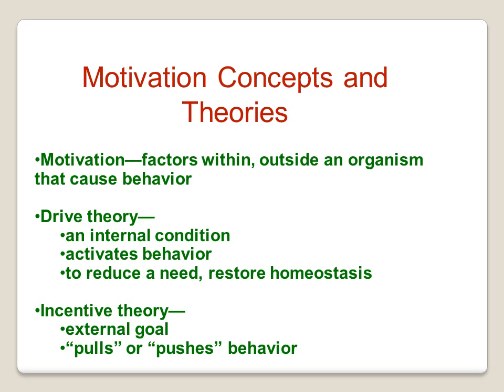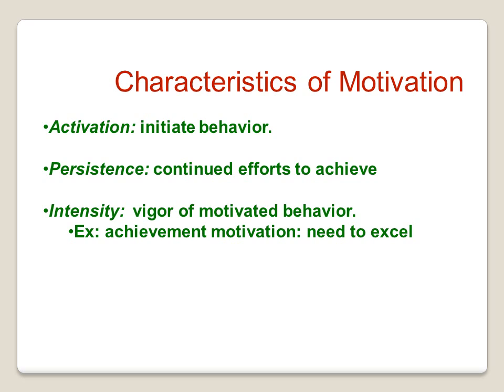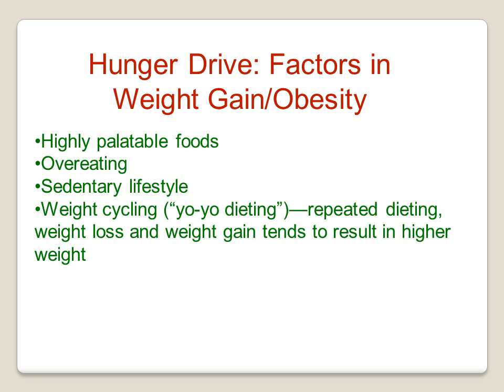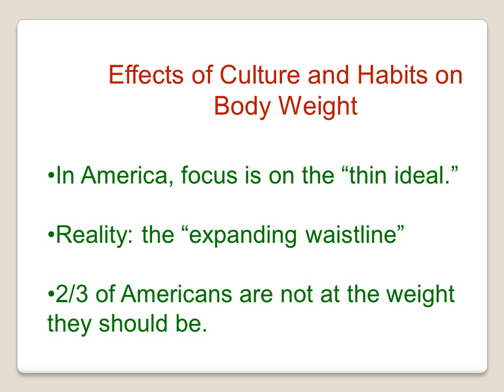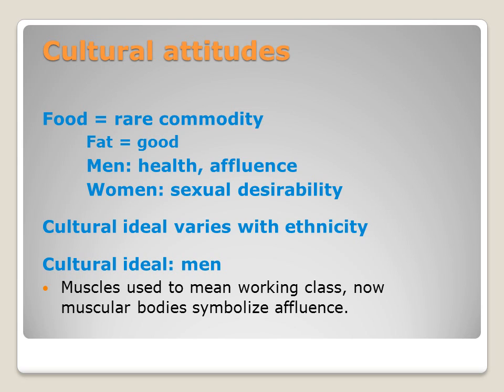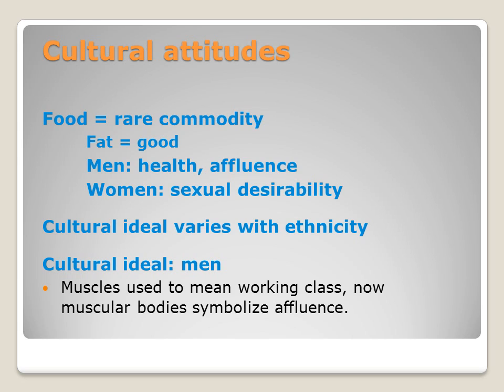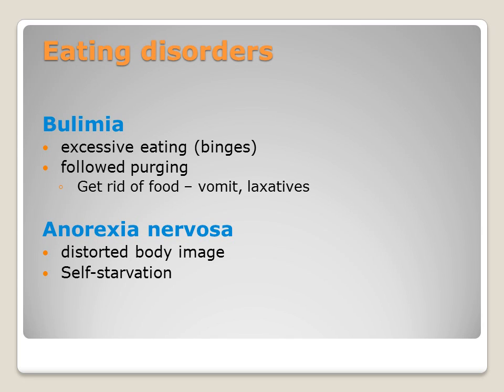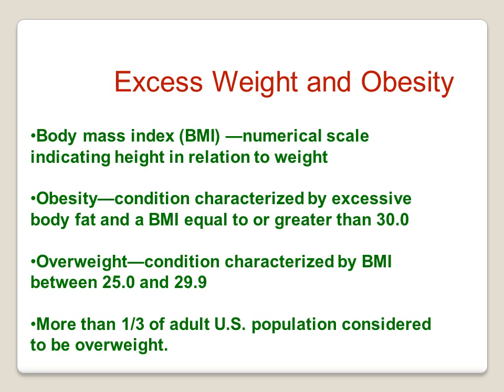motivation eating disorders